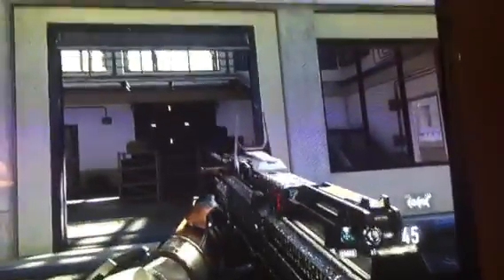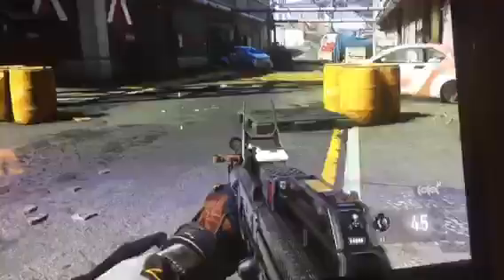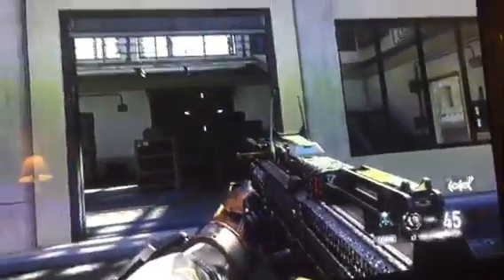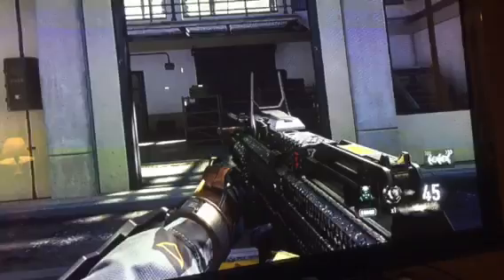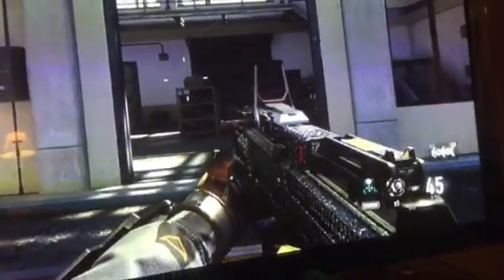Awesome glich i found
Like the video if you enjoy i am the founder please give me credit for it Funding goes to equiment